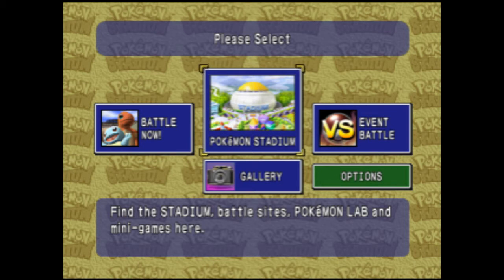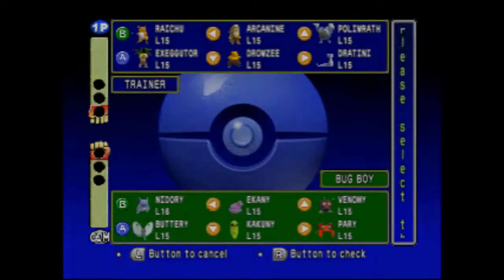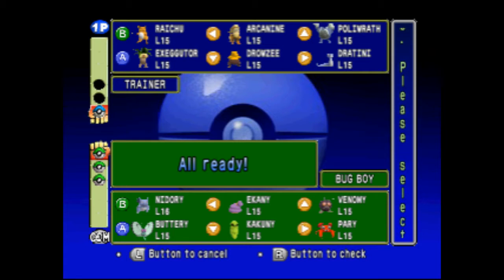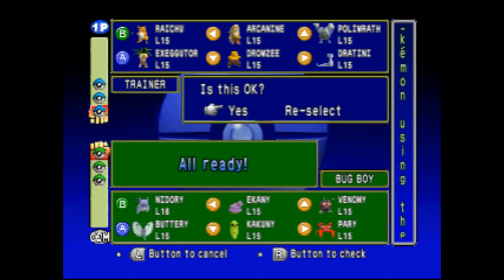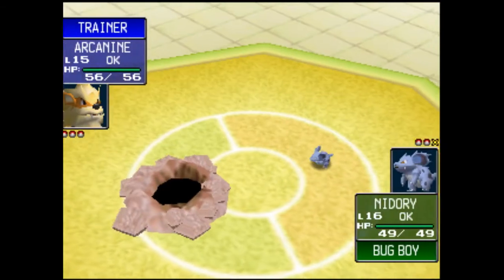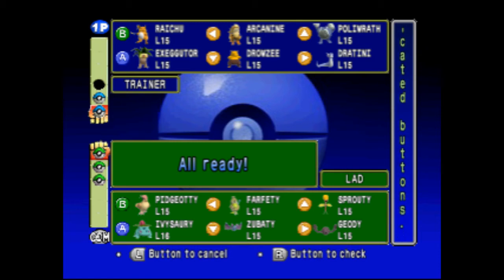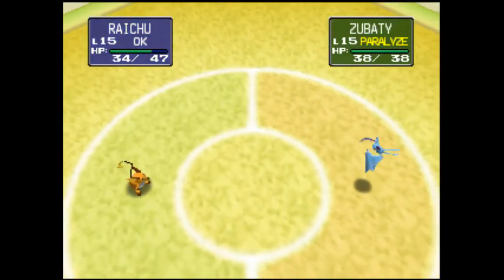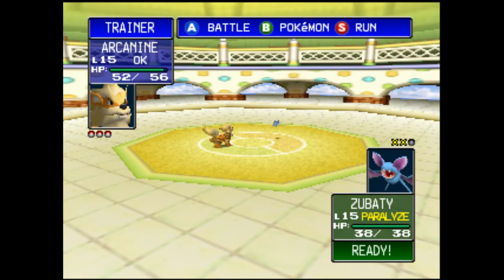Pokémon Stadium EP 01 - Pika Cup Part 1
Cameron and Nate share Pokémon Stadium with Hannah! She's going to beat the Pika Cup with a rental team! Watch her go!